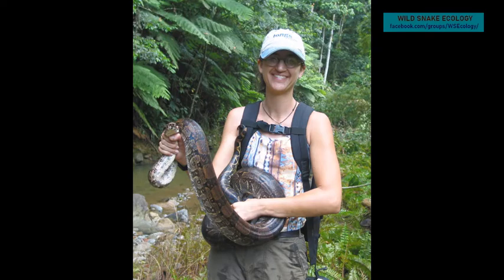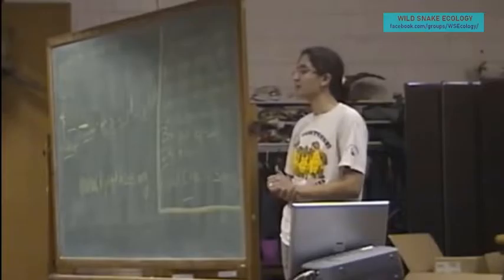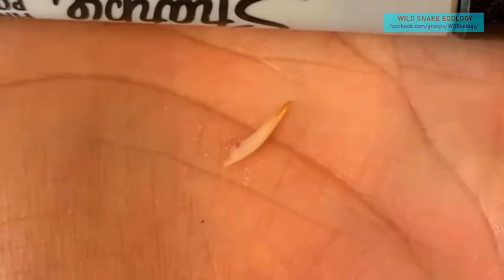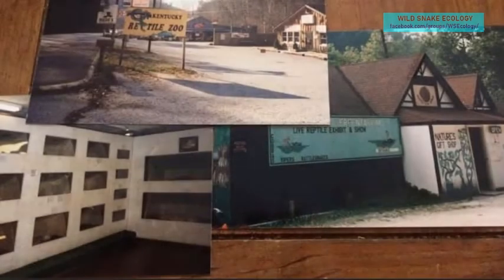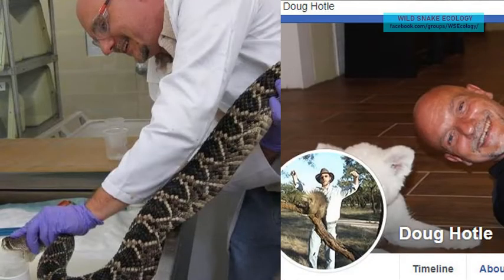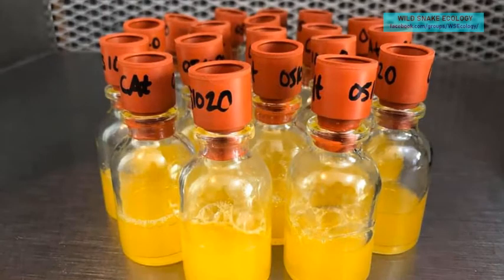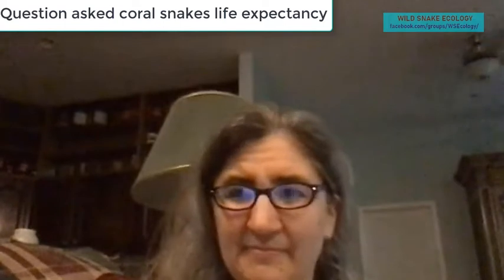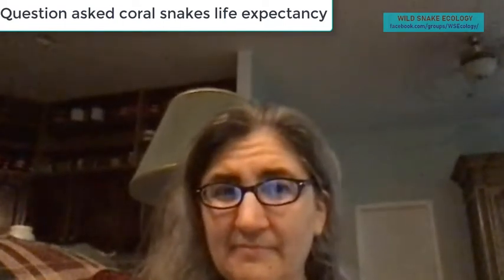Herpetologist Online with Kristen Wiley (June 16, 2020)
This is a recorded (and edited) video of Ms. Wiley's presentation in Herpetologist Online session on June 16, 2020. She talked about Kentucky Reptile Zoo (KRZ) and its goals, improving environmental/conservation education, and in ensuring captive reptiles are treated ethically. The session was really an informal chat in a relaxed setting with Doug Hotle joining the discussion and providing additional information. Presentation also includes many images related to discussion. The images are from KRZ Facebook page.

Ms. Kristen Wiley and Mr. James Harrison run Kentucky Reptile Zoo in Slade, Kentucky. KRZ is a serious facility with scientific roots that provides snake venom for research purposes and antivenom production as well as educational experiences to visitors from around the world.

Herpetologist Online is an educational project by Wild Snake Ecology Facebook group.